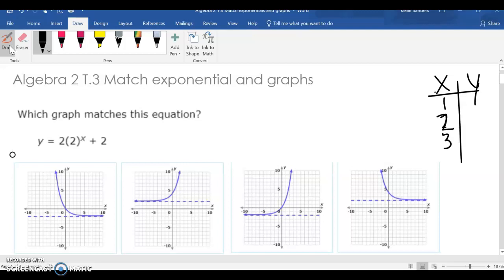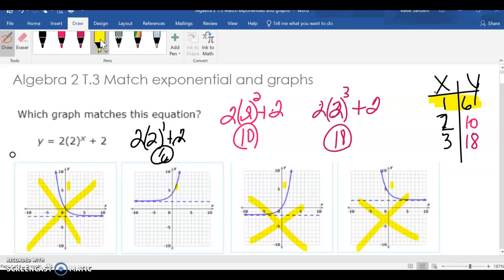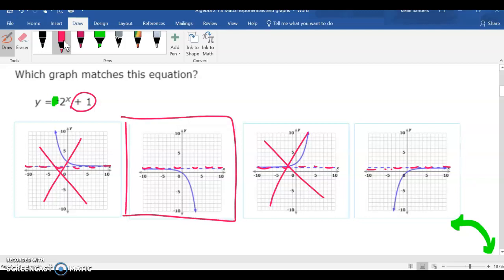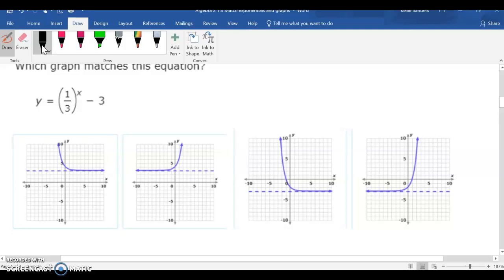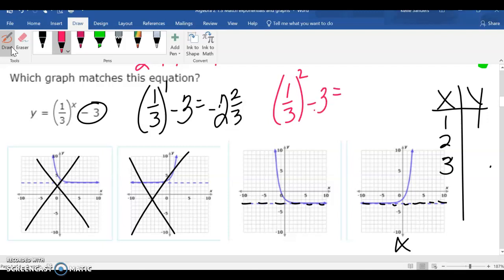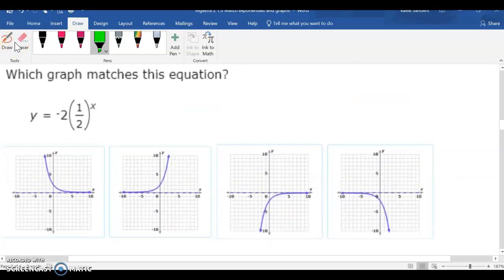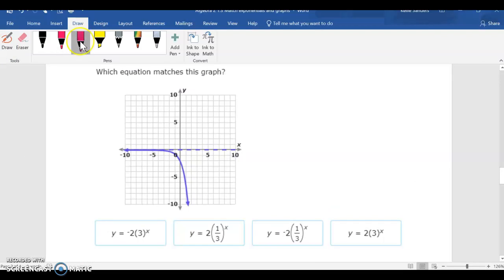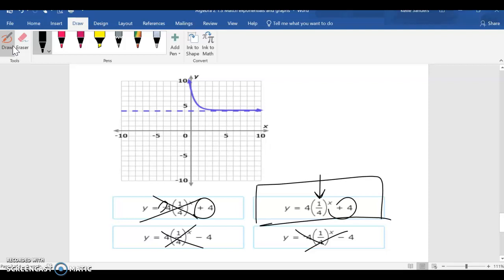Algebra 2 Z.5